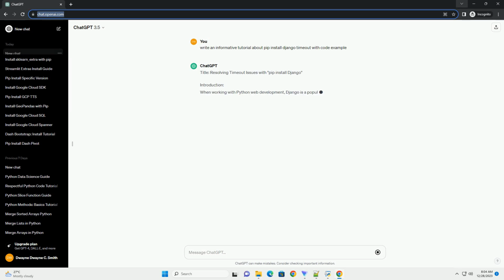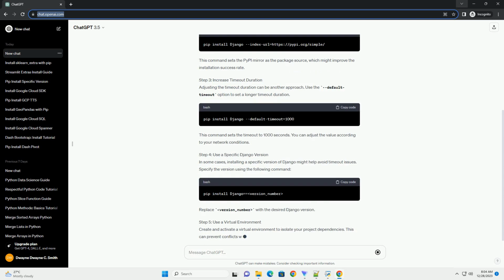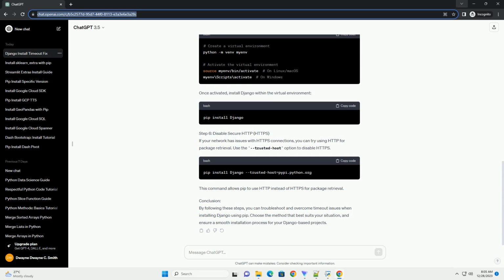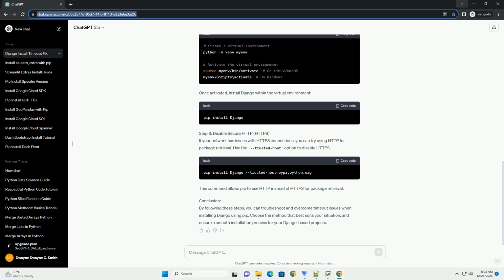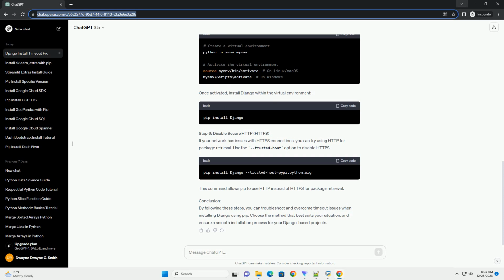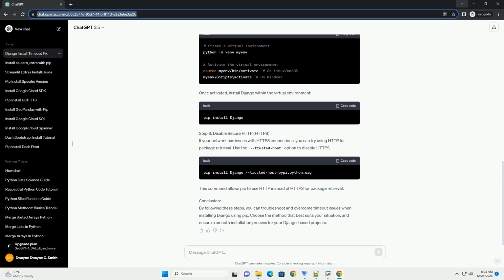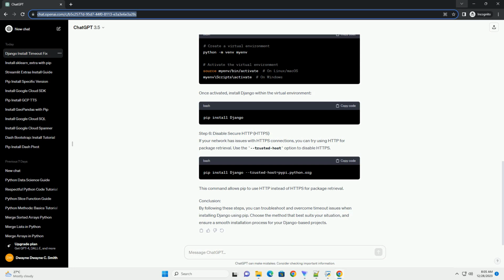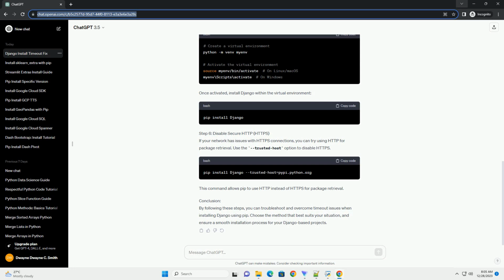pip install django timeout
Title: Resolving Timeout Issues with "pip install Django"
Introduction:
When working with Python web development, Django is a popular framework that simplifies the process of building robust and scalable web applications. However, users might encounter timeout issues when trying to install Django using the pip package manager. This tutorial will guide you through resolving these timeout issues and successfully installing Django.
Step 1: Check Internet Connection
Before troubleshooting, ensure that your internet connection is stable. Sometimes, timeout issues can occur due to network problems.
Step 2: Use a Mirror for Package Installation
Pip allows you to use mirrors for package installations, which can help overcome timeout issues. You can use the --index-url option to specify a mirror URL.
This command sets the PyPI mirror as the package source, which might improve the installation success rate.
Step 3: Increase Timeout Duration
Adjusting the timeout duration can be another approach. Use the --default-timeout option to set a longer timeout duration.
This command sets the timeout to 1000 seconds. You can adjust the value according to your network conditions.
Step 4: Use a Specific Django Version
In some cases, installing a specific version of Django might help avoid timeout issues. Specify the version using the following command:
Replace version_number with the desired Django version.
Step 5: Use a Virtual Environment
Create and activate a virtual environment to isolate your project dependencies. This can prevent conflicts with other installed packages and reduce the likelihood of timeout issues.
Once activated, install Django within the virtual environment:
Step 6: Disable Secure HTTP (HTTPS)
If your network has issues with HTTPS connections, you can try using HTTP for package retrieval. Use the --trusted-host option to disable HTTPS.
This command allows pip to use HTTP instead of HTTPS for package retrieval.
Conclusion:
By following these steps, you can troubleshoot and overcome timeout issues when installing Django using pip. Choose the method that best suits your situation, and ensure a smooth installation process for your Django-based projects.
ChatGPT